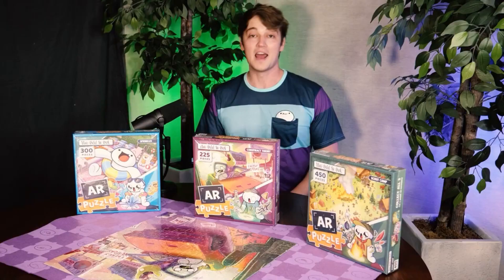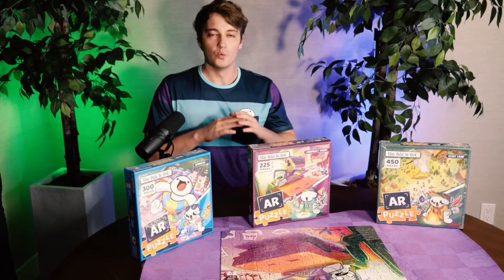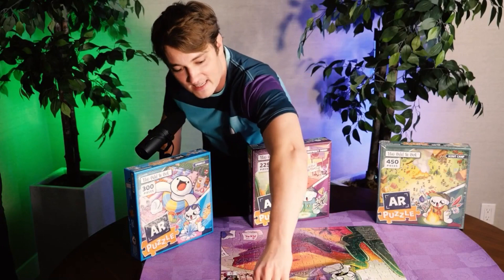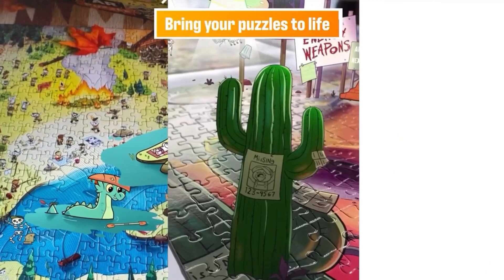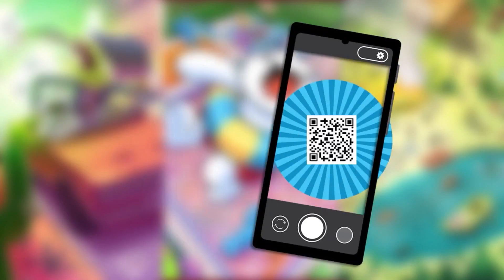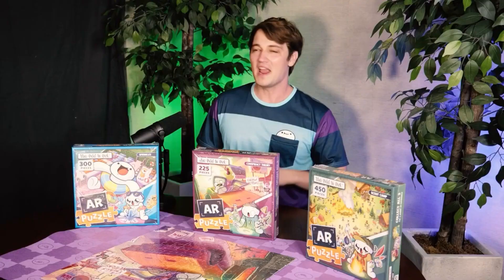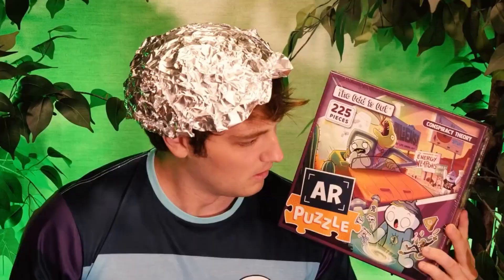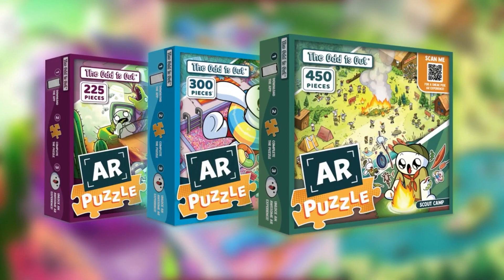TheOdd1sOut AR Puzzle Ad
An ad vid (I mean this is a clip from his vid) for more TheOdd1sOut :)

Peace ✌️